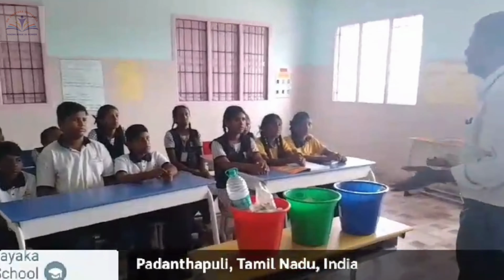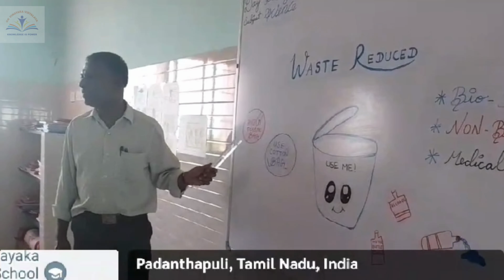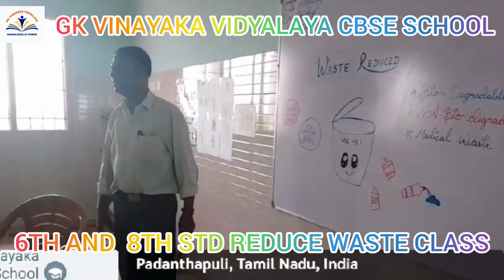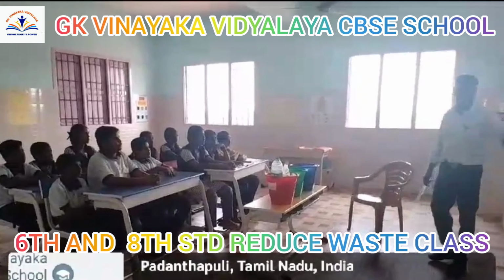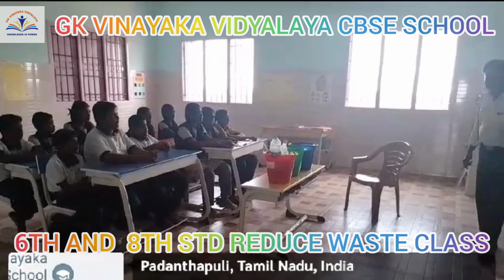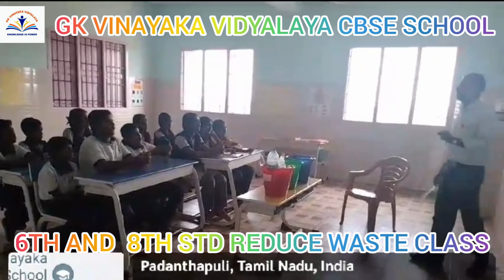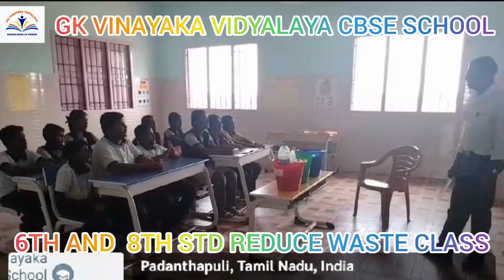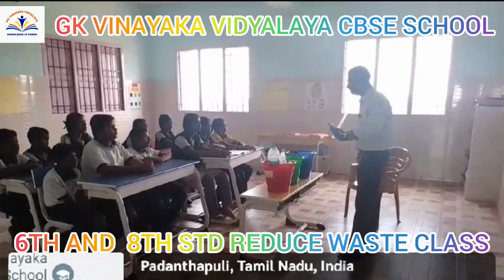GK VINAYAKA VIDYALAYA CBSE SCHOOL 19th JULY 6th and 8th STD REDUCE WASTE CLASS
Welcome to GK Vinayaka Vidyalaya CBSE School, a premier CBSE school dedicated to shaping young minds and fostering a love for learning! Our channel features:

- Engaging lesson videos and tutorials
- Student achievements and success stories
- Campus events, sports, and cultural activities
- Teacher insights and expert advice
- Important updates and announcements